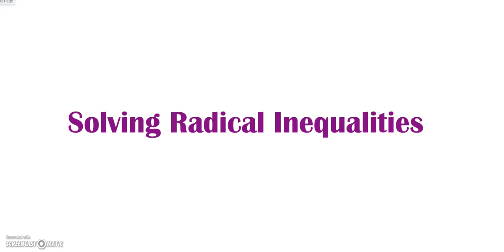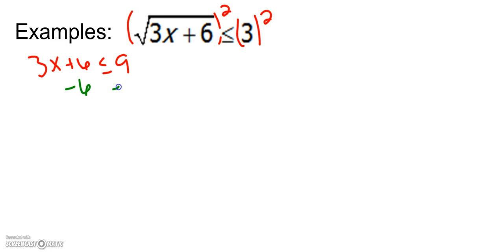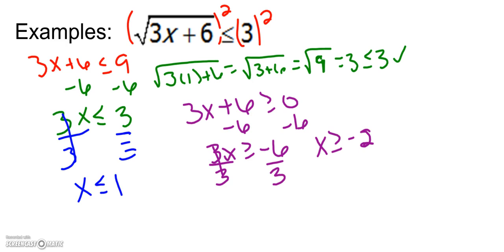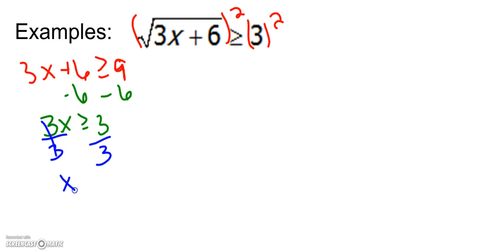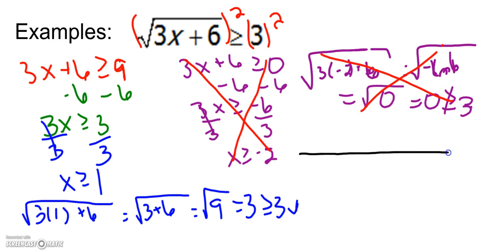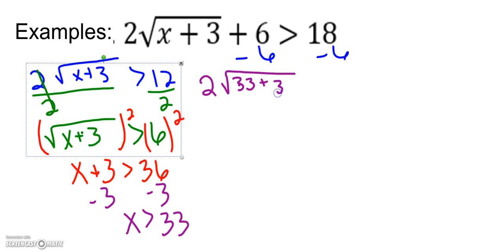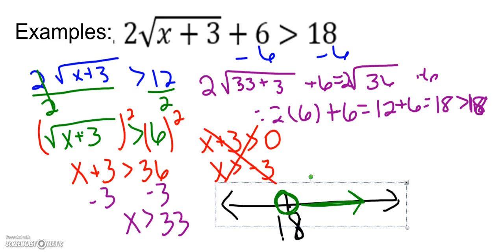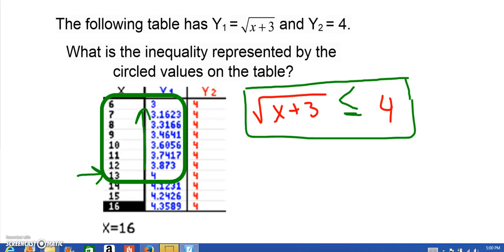Solving Radical Inequalities